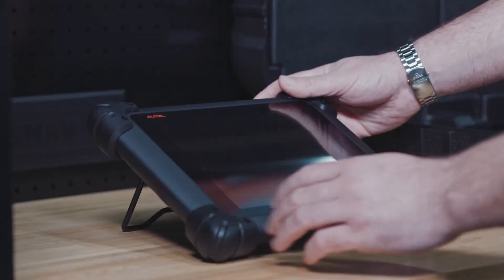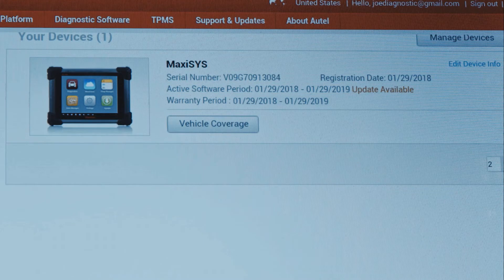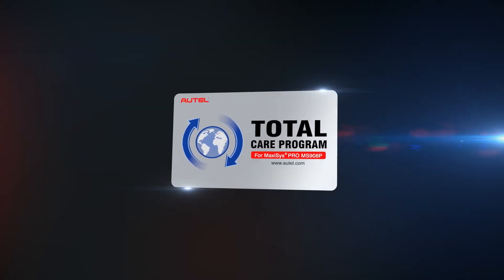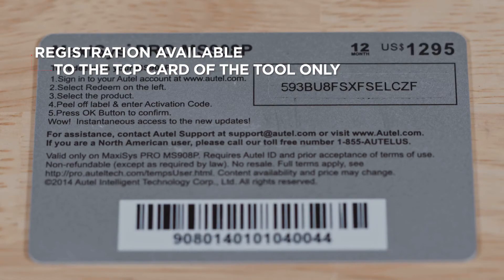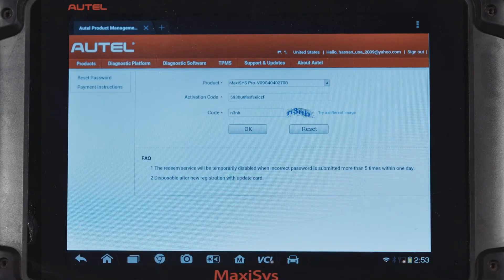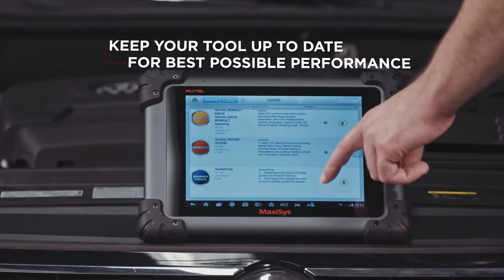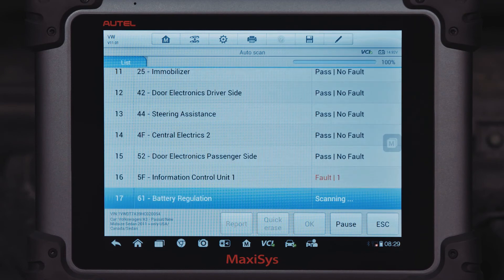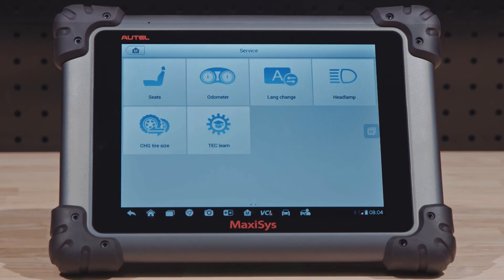Autel MaxiSys MS908 Connect MaxiFlash j2534 Be Equal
The MaxiSys device, apparently a tablet computer, is in fact an automotive diagnostic scanner with revolutionary features and capabilities. All the features and comfort of the tablet computer are also available in the MaxiSys arsenal. The modern design and excellent functionality are supported by a powerful quad-core A9 processor with a clock speed of 1.40 GHz, a 9.7-inch glossy touch-screen IPS display with LED backlight, wireless Bluetooth and Wi-Fi modules combined with a huge set of diagnostic functions. Everyone who tried MaxiSys in action, called the device the ideal intelligent tool for diagnosing cars.
Designed with the DNA of Autel’s diagnostics family, the MaxiSys is built to offer many of the prestigious qualities of the MaxiDAS DS708 with extreme ease of use and powerful diagnostic performance. However the MaxiSys has evolved far beyond the original capabilities. Utilizing an A9 quad-core 1.40GHz processor that offers 50% increase in speed versus competing products, a 9.7” LED screen with a resolution of 1,024 x 768 capacitive touch screen, the revolutionary multitask-capable Android Operating System, combined with the best possible coverage of OE-level diagnostics, the MaxiSys is the perfect diagnostic solution for shops and technicians who demand unrivalled smart technology and smart repairs